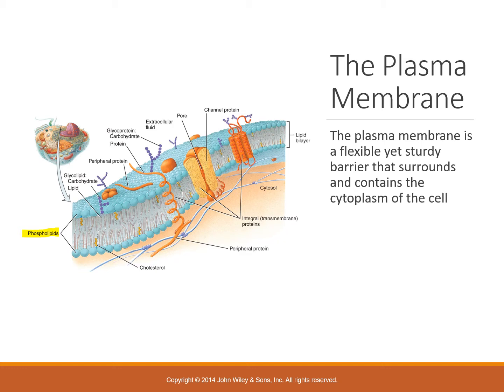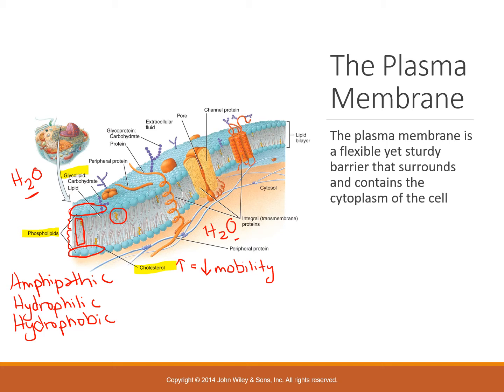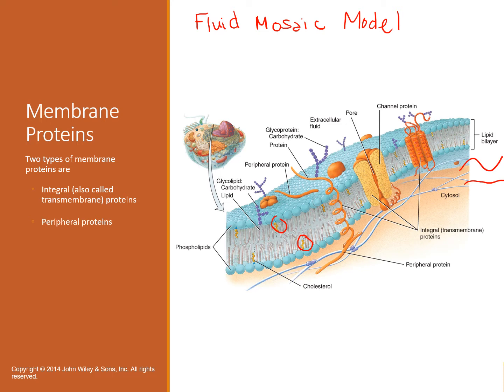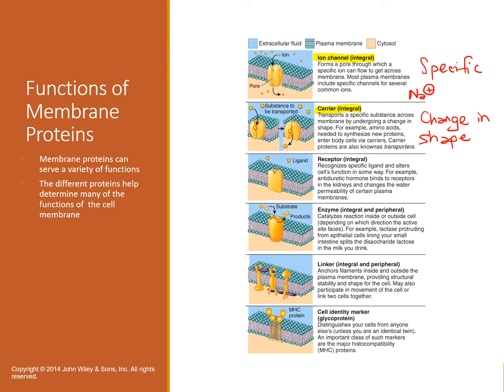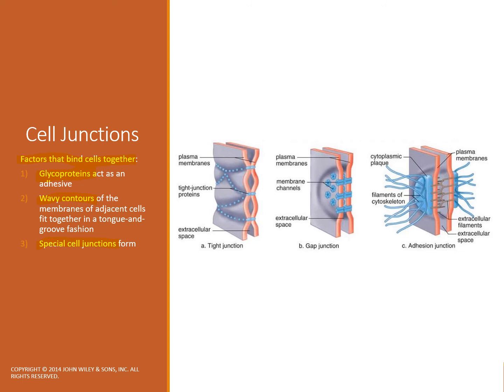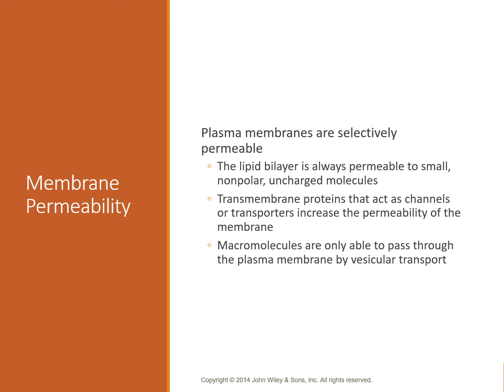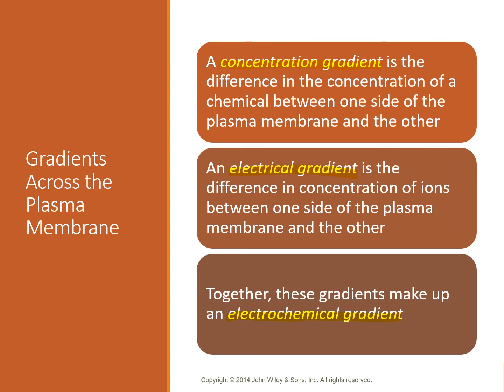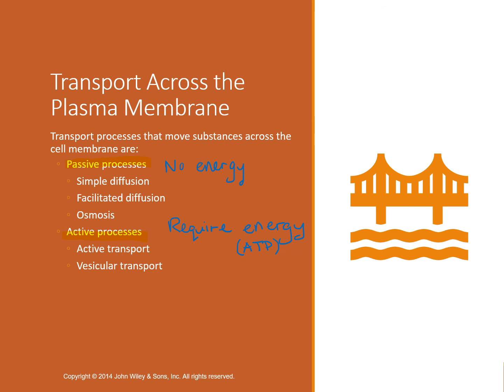Ch. 3, pt.2 - The Plasma Membrane